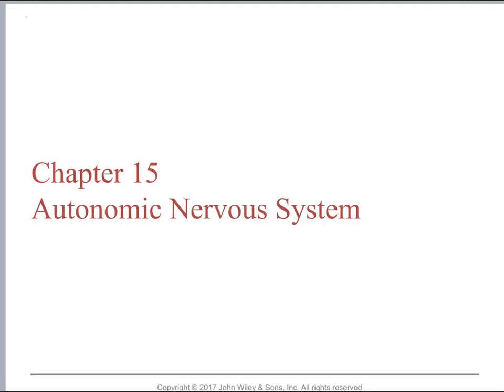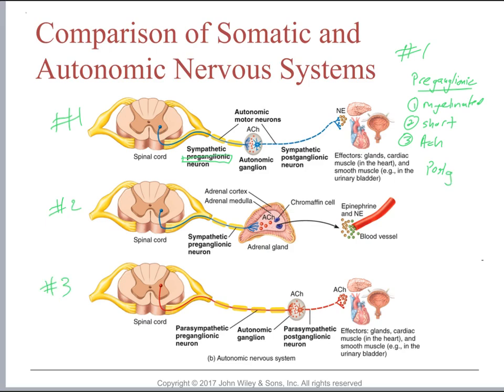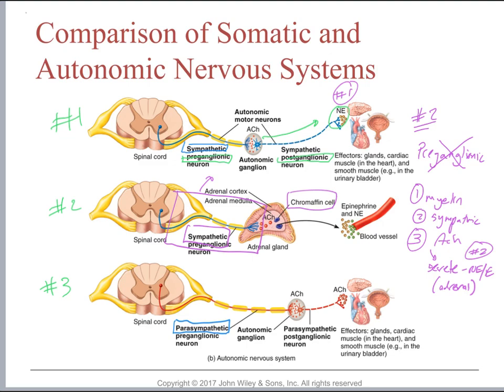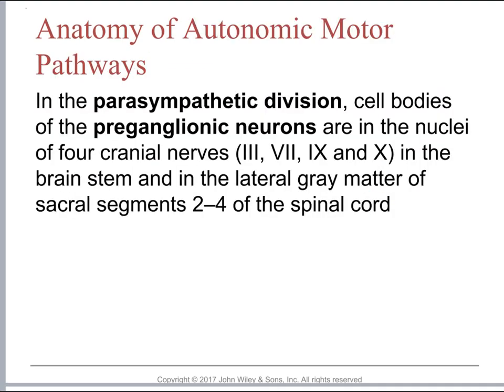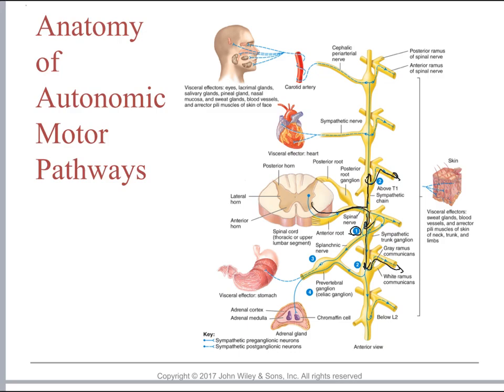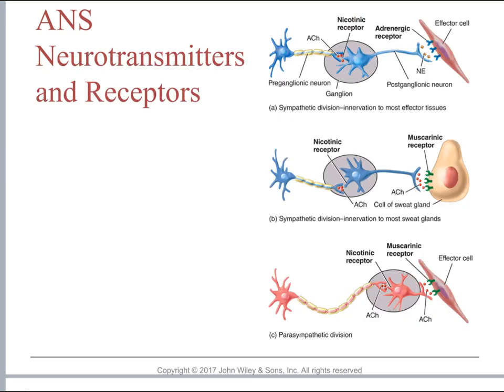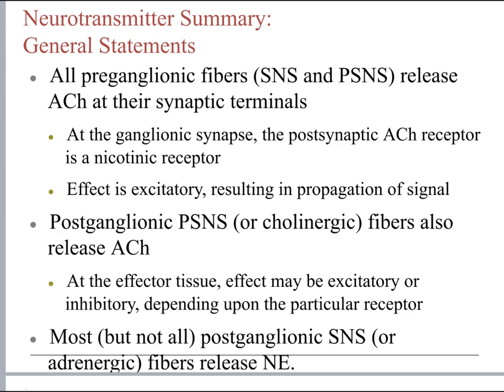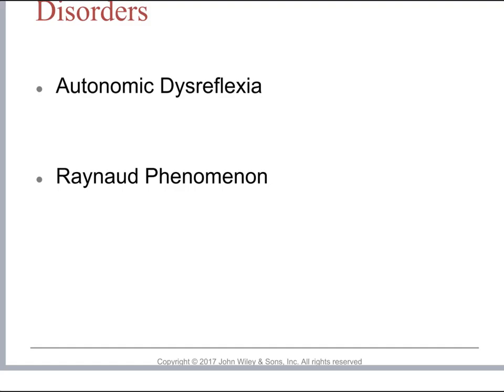A&P 2 Lecture: Autonomic Nervous System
Mastering the Autonomic Nervous System (ANS): A Comprehensive Guide

Description:
Unlock the secrets of the Autonomic Nervous System (ANS) in this engaging and easy-to-follow tutorial! Whether you're a nursing student or studying for Anatomy and Physiology, this video breaks down the complexities of the ANS into manageable, clear concepts.

In this tutorial, you’ll learn:

    The key differences between the sympathetic and parasympathetic divisions.
    How the ANS controls vital functions like heart rate, digestion, and respiration.
    Real-life examples and analogies to make concepts stick.
    Tips to remember cranial nerves and autonomic pathways.

With labeled diagrams, practical examples, and a sprinkle of humor, this video ensures you’ll walk away with a deeper understanding of how your body stays in balance. Perfect for students preparing for exams or anyone curious about the inner workings of the human body!

Let’s make learning A&P easy and fun! 🎉